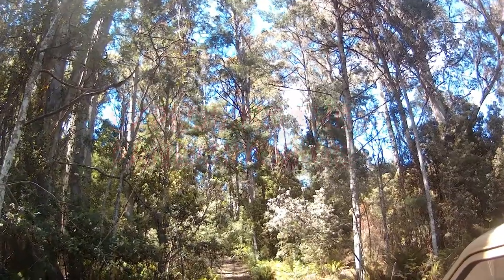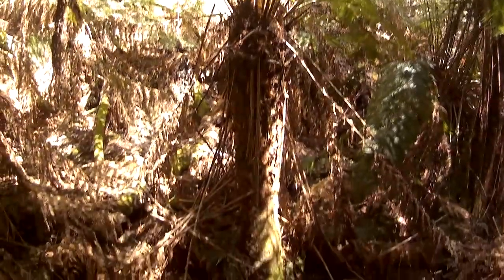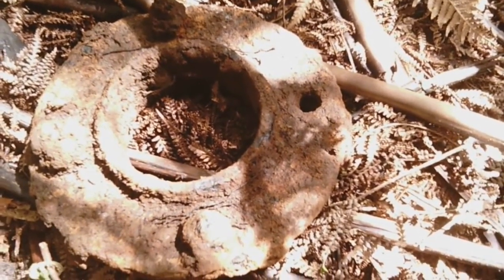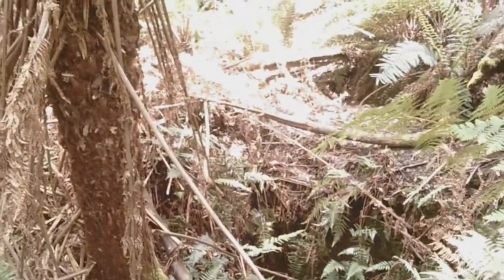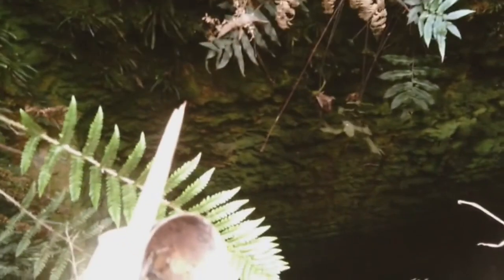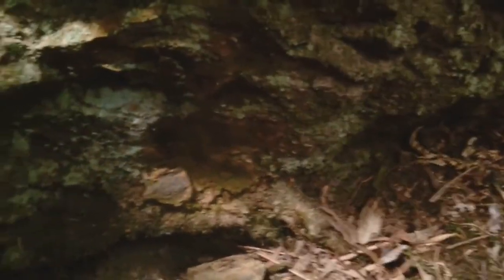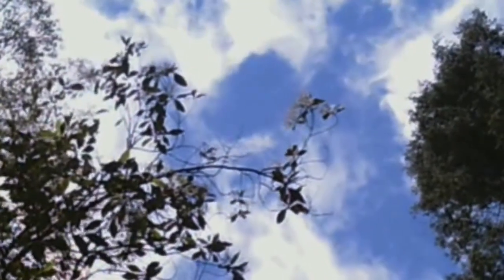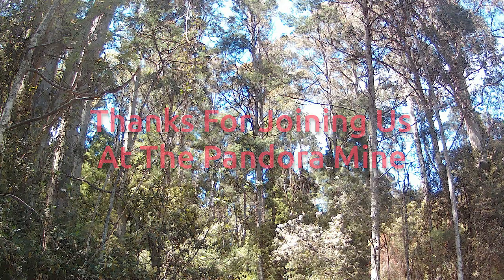Exploring The Pandora Mine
A Springtime visit the abandoned Pandora copper mine in Northern Tasmania. Mineralisation was discovered in the 1880's with the mine worked up to 1893, again in 1897 and finally in 1913. Large deposits of high grade ore were never discovered at Pandora.

We explore the original 1890 workings in Copper Mine Creek and the early 1900's workings on the hill above.

Attributions.